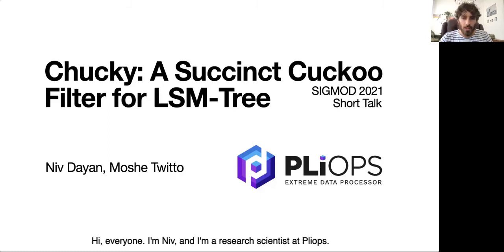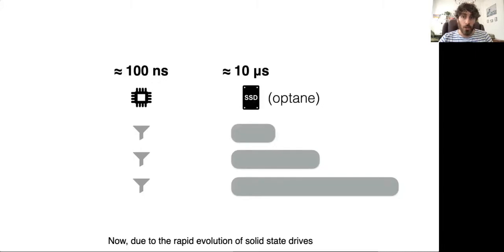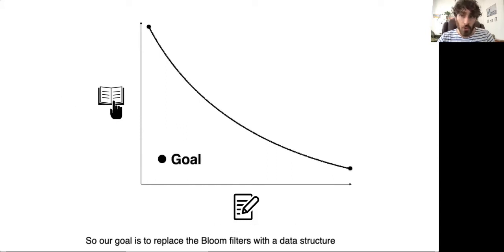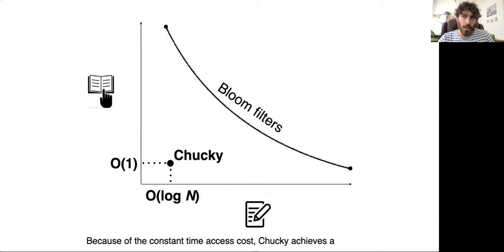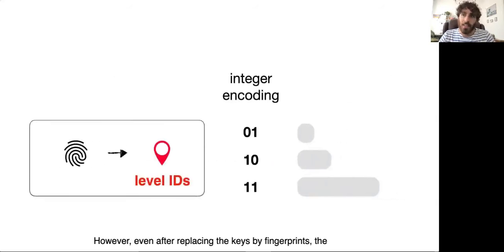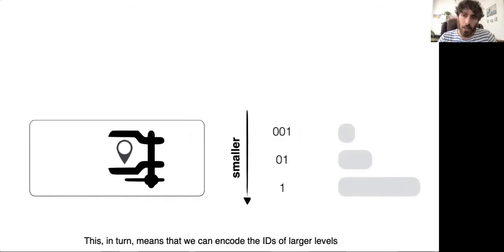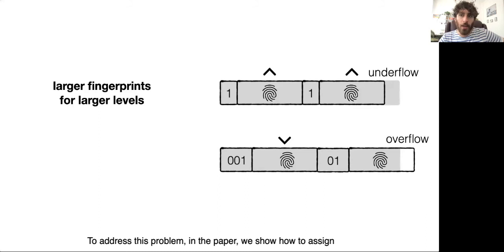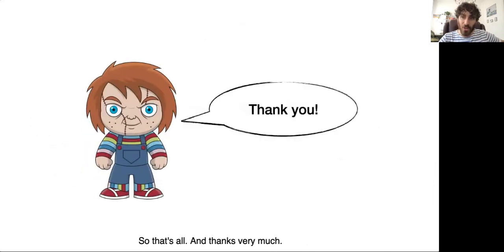Chucky: A Succinct Cuckoo Filter for LSM-Tree.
Chucky replaces the Bloom filters of an LSM-tree with a compact cuckoo filter that maps each entry to its location within the LSM-tree.

This is the short version of the talk from SIGMOD 2021.